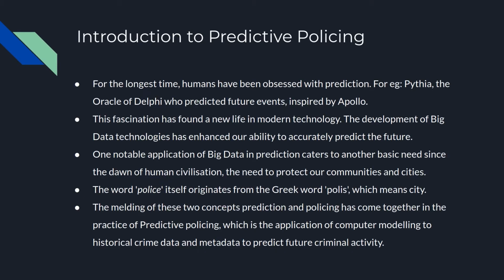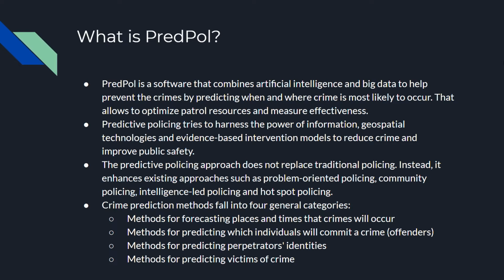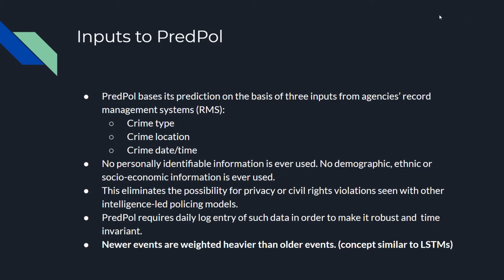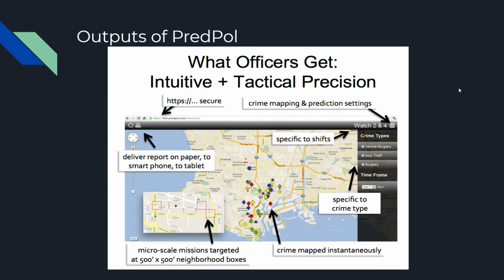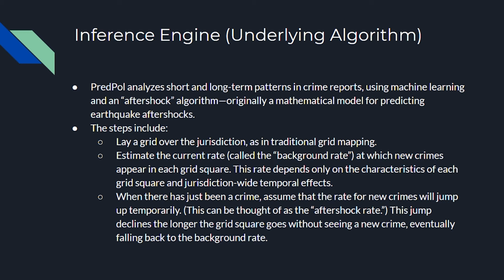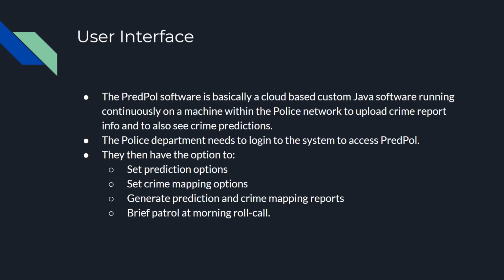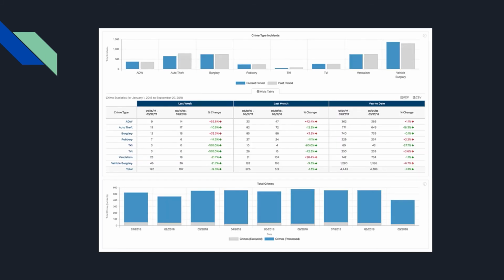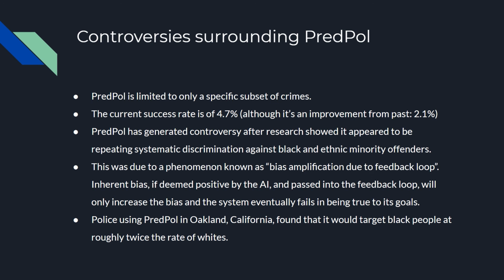What is PredPol? Exploring PredPol and its controversies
This video talks about PredPol: Predictive Policing. This video was made as a part of our assignment for the Artificial Intelligence (AI) course in our undergraduate course in Computer Science and Engineering (CSE).

Members:
Arghyadeep Das (1711072)
Zenil Haria (1711081)
Avi Jain (1711084)
Karan Sheth (1711117)